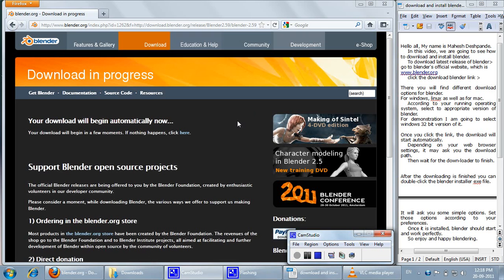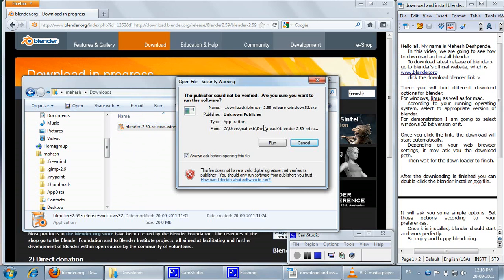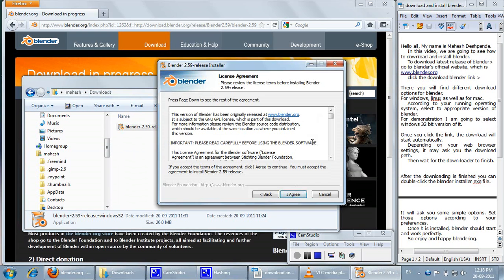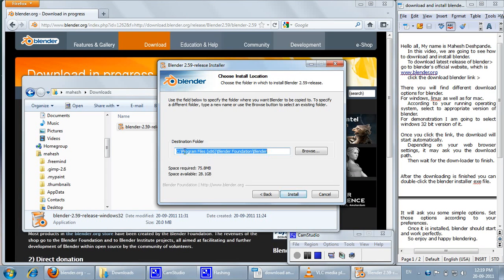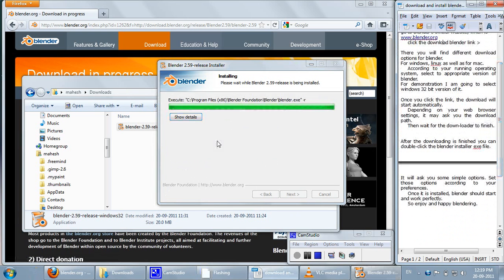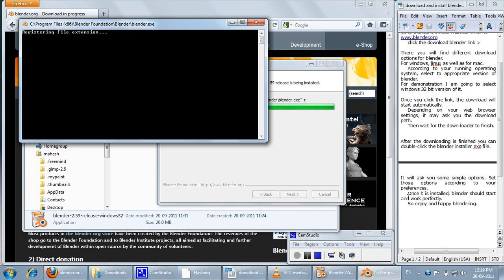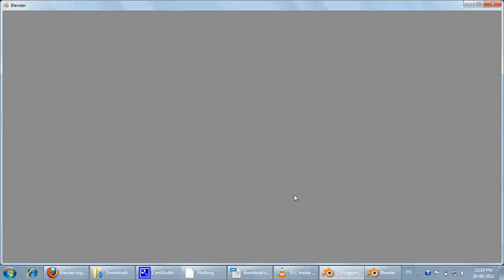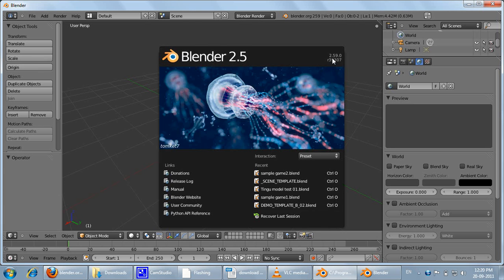01b installing blender mahesh0806